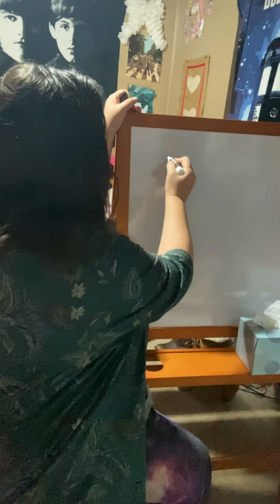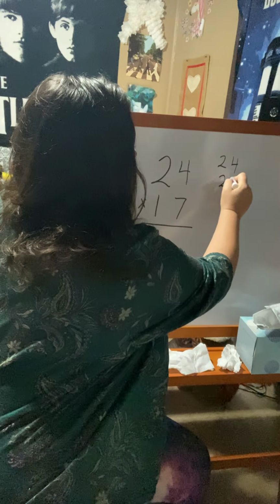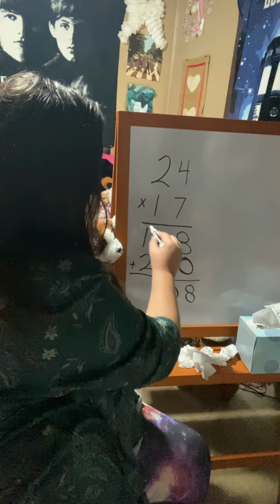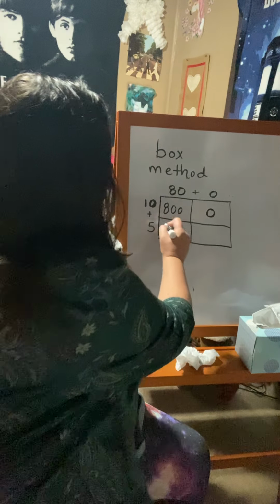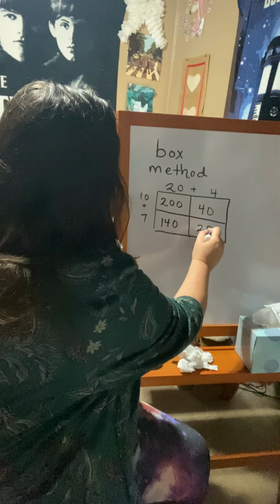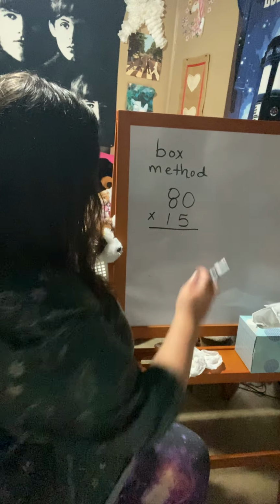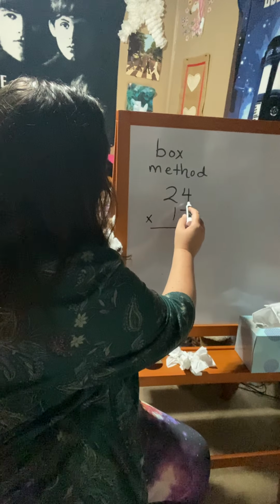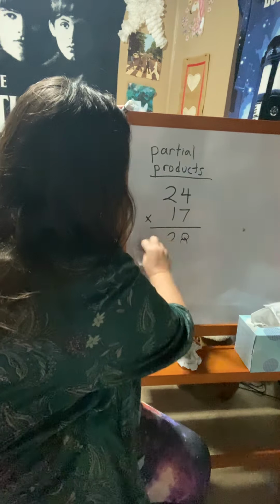2 Digit by 2 Digit Multiplication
2 Digits by 2 Digits